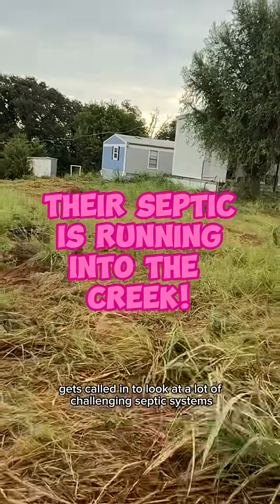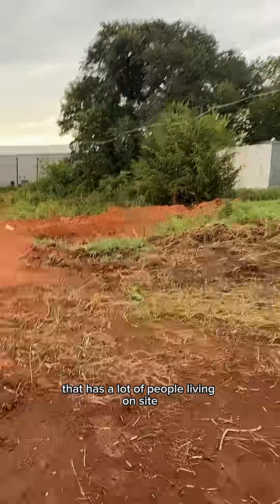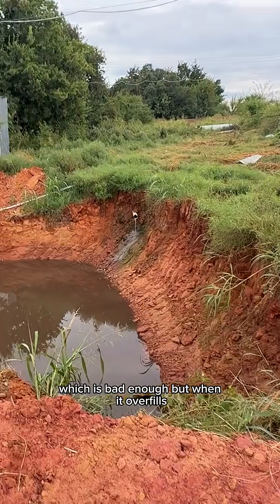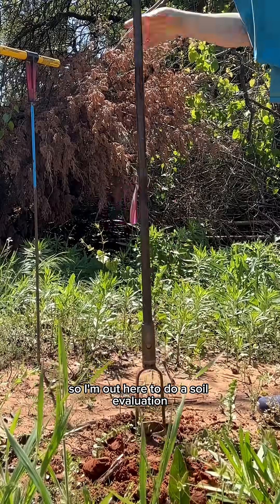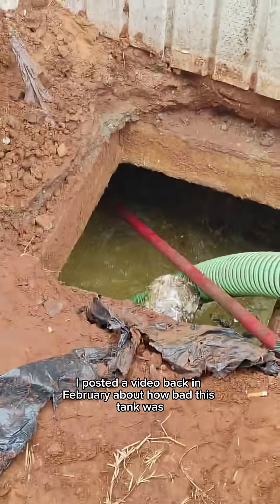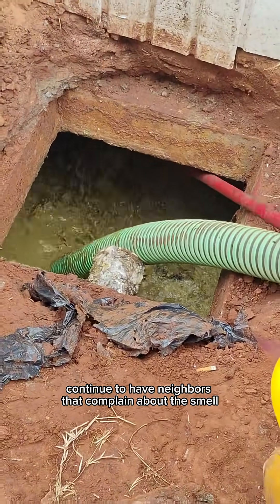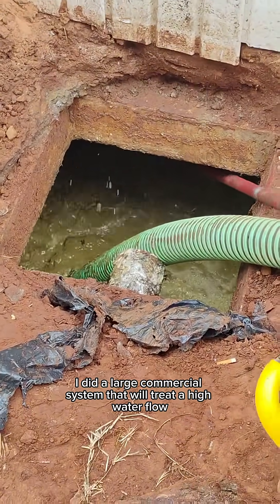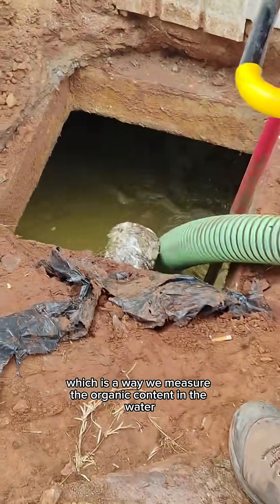Their septic is running into the creek!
The bigger the challenge, the more fun it is for me to design it!  I wanted to design a system that will work for their current and future needs - the lagoon was dug since @cycloneseptics was there in February and they have added additional housing for the workers.